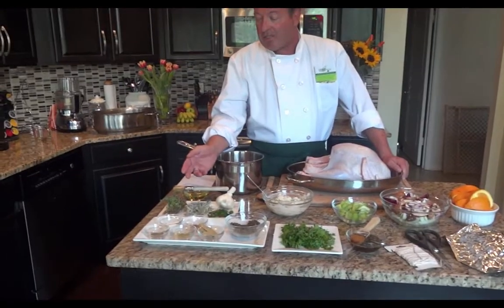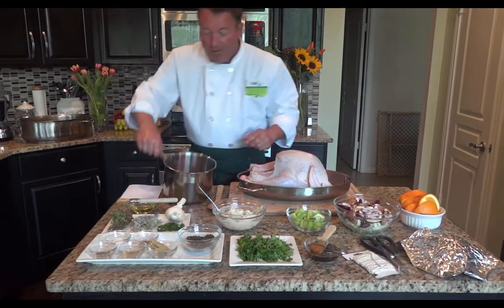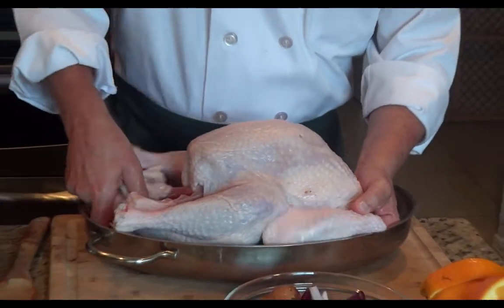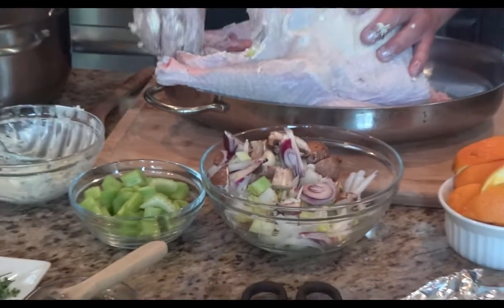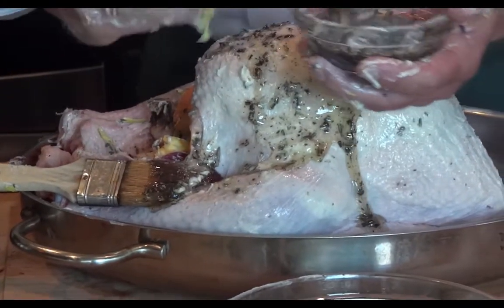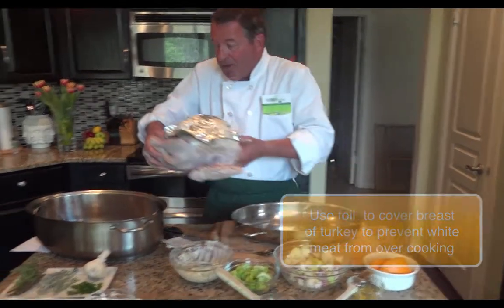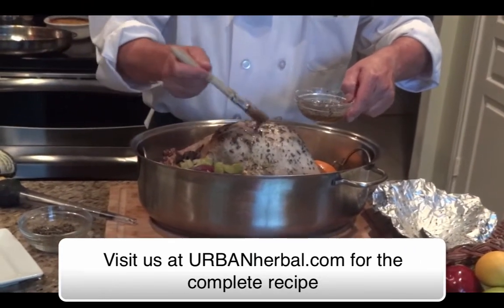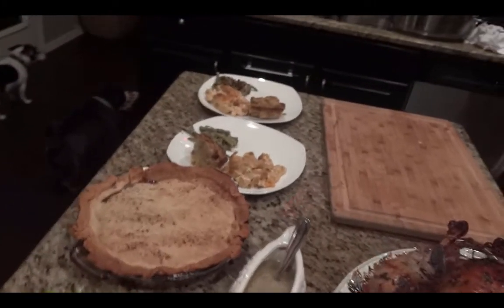How to cook an Agave Glazed Turkey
Learn how to roast a turkey with agave and herbs for a wonderful meal for your family and friends.